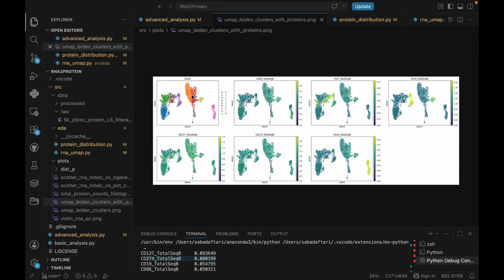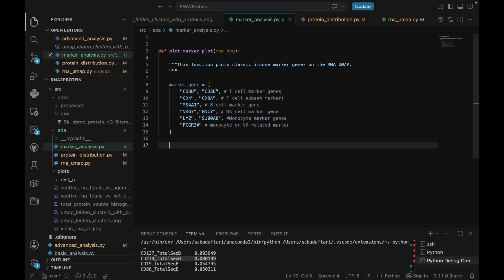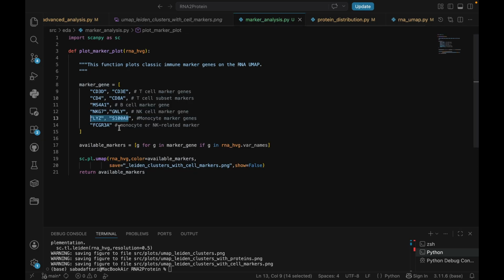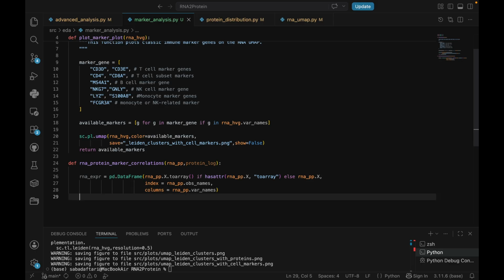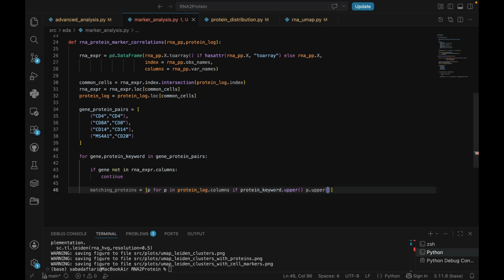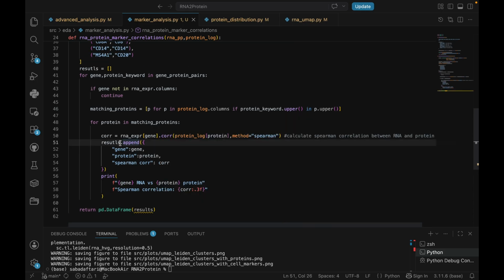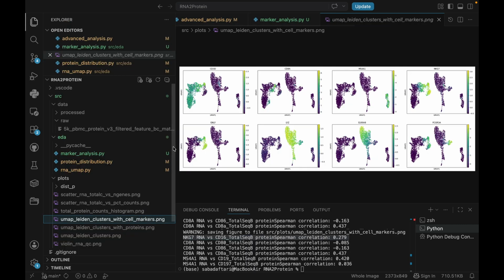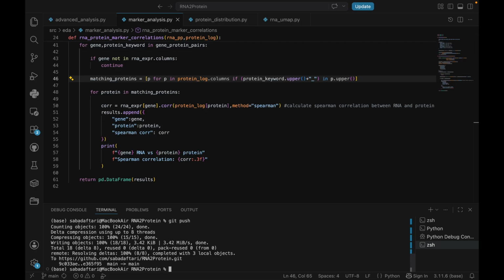Single Cell Datasets Ep 7 - Find cell markers & gene-protein correlations walkthrough on 10xGenomics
After you've clustered your cells, you need to know what they are. Marker genes are the ones that define each cluster's identity highly expressed in one cluster, lowly in others. Finding them tells you if you have immune cells, epithelial cells, etc., which is essential before any biological interpretation. Gene-protein correlations then validate that your RNA-based biology holds up at the protein level, if a gene is a strong marker but its protein doesn't correlate with expression levels, it signals post-transcriptional regulation or measurement issues. For drug discovery and biomarker work, these correlations guide which targets are real, tissue-specific, and actionable.

To get access to the same version as shown in this video please use tag "v1.0-eda-series"

cd rna2protein
git checkout v1.0-eda-series

Timestamps:
00:00 - Plot marker plot
06:25 - Analyze the marker plot
08:51 - RNA-Protein marker correlations
19:04 - Analyze correlation values
23:36 - Commit the change to GitHub